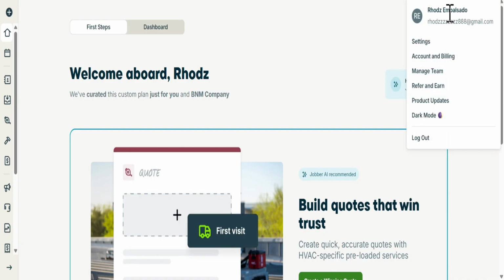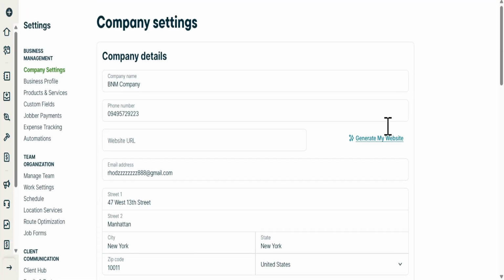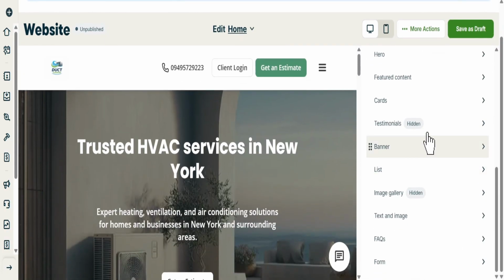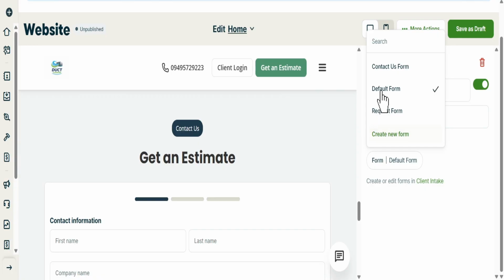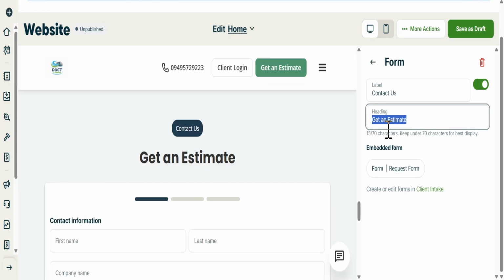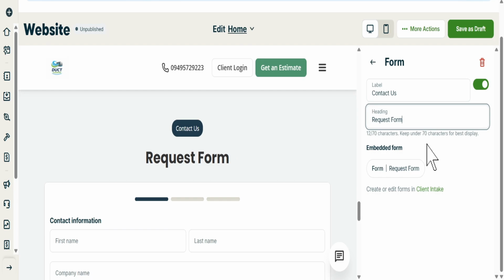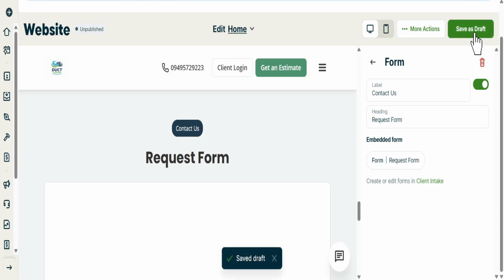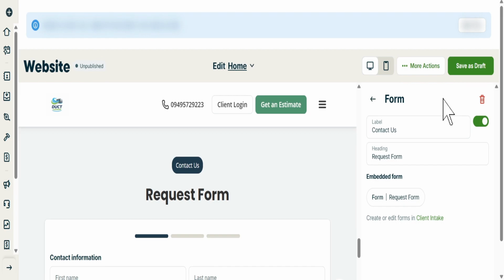Lead Request Form to Website Integration on Jobber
Learn how to set up a Jobber lead request form website integration step by step so new leads can contact you directly from your website and flow straight into your Jobber workflow.

In this quick tutorial, you’ll see exactly how to:

Open Jobber and turn on the built‑in “Generate my website” tool

Use the Jobber website builder without touching your existing site

Add and embed the Request Form section on your Jobber‑hosted page

Change the heading text so visitors clearly see “Request form”

Customize required fields from your Jobber request form settings

Publish or save as draft, then preview for spacing and mobile view

Test the live form and make sure notifications and automations work

By the end, you’ll have a clean, embedded request form page that captures lead details and sends them straight into Jobber for faster follow‑up and better organization.